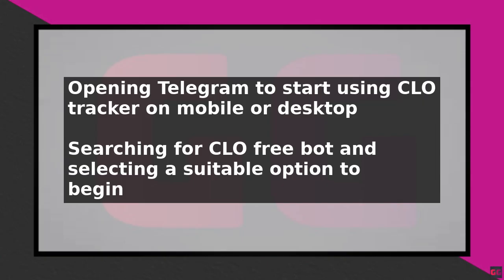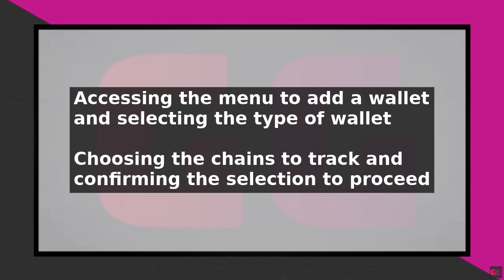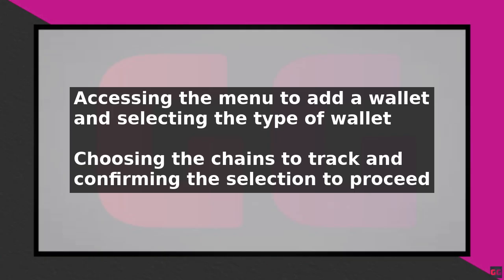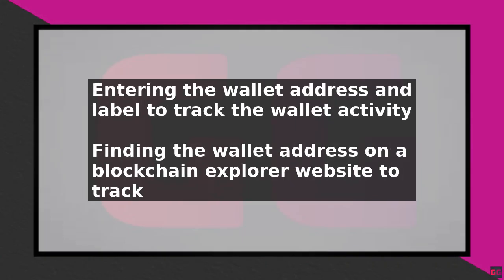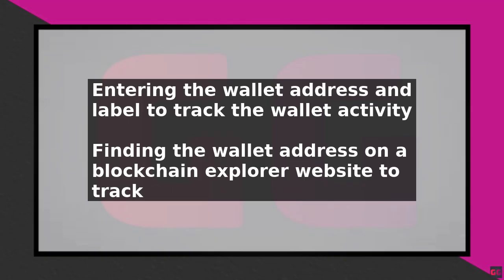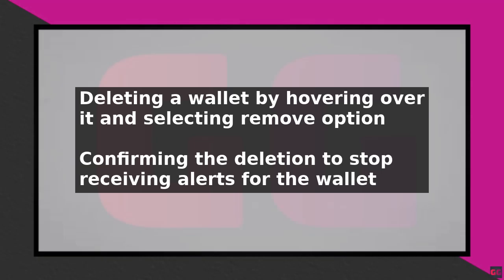How To Use Cielo Wallet Tracker (2025)